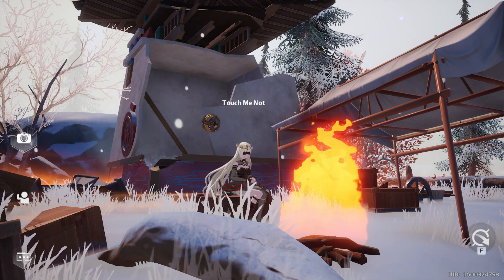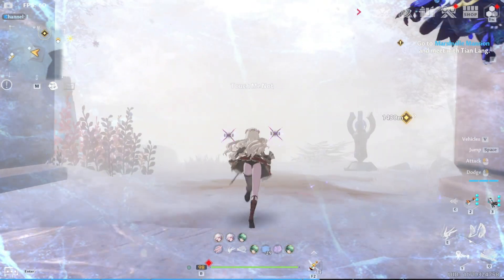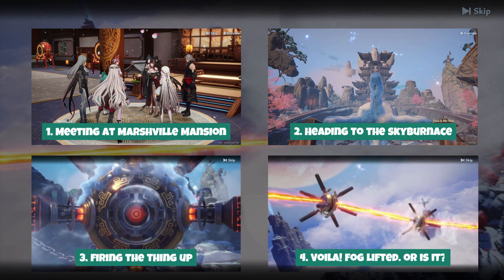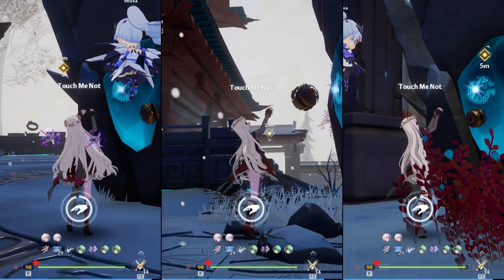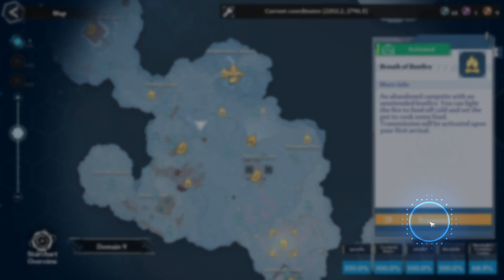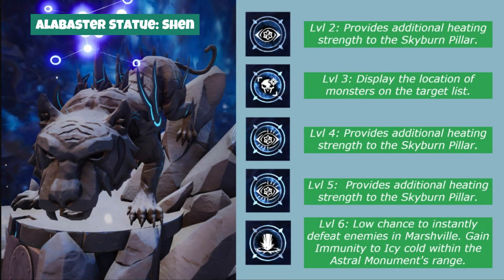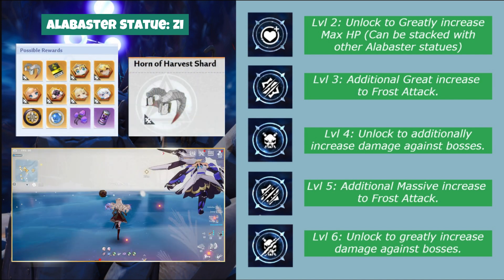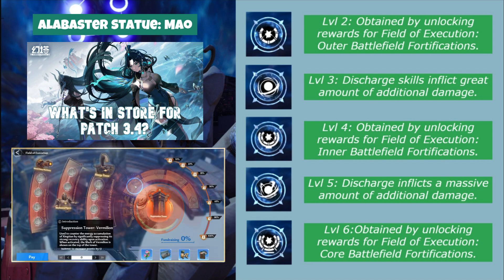Version 3.4 Exploration Guide & Statue Upgrade Order! - Tower of Fantasy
Heyas everyone~ we're back after the hellish Nan Yin testing. There's a few new mechanics introduced on the new map so here's a guide video explaining them in detail. Hope this helps!

Timestamps:
00:00 - Intro
00:14 - New Map
00:29 - New Mechanics
01:53 - Skyburn Pillar
02:35 - Bonfires
03:47 - Statue Order
05:40 - Tldr of statue upgrades